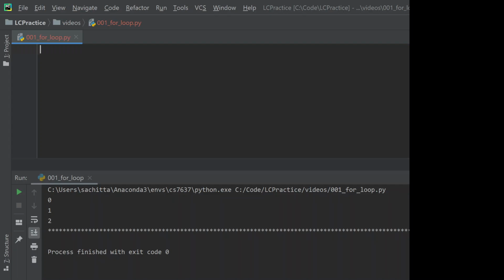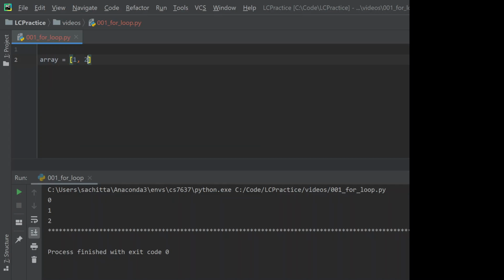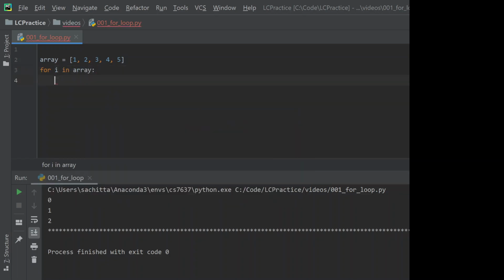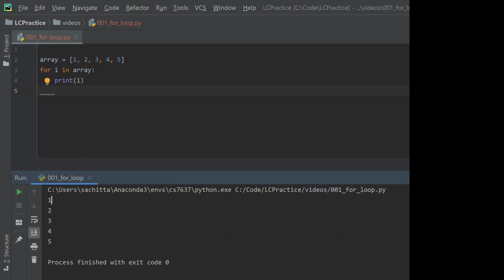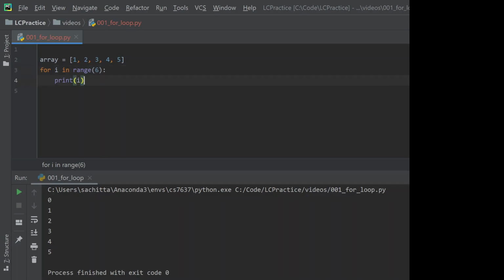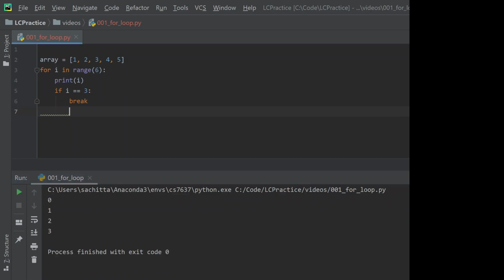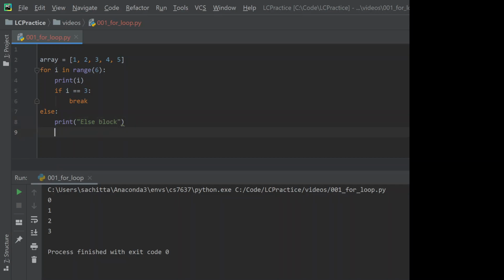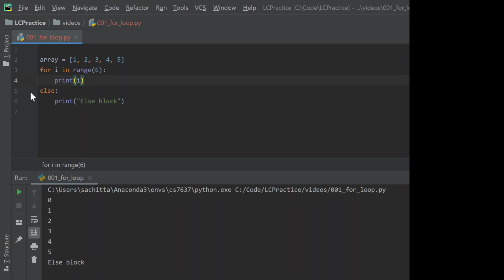Python beginner guide: For loop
All about for loop in python.

Break statement, for else.